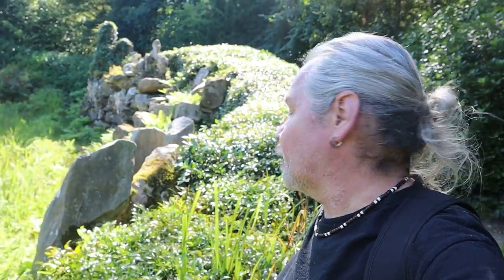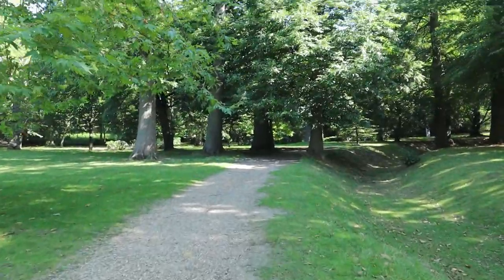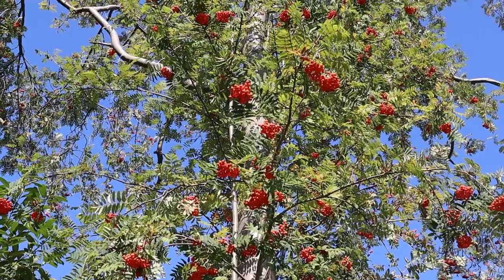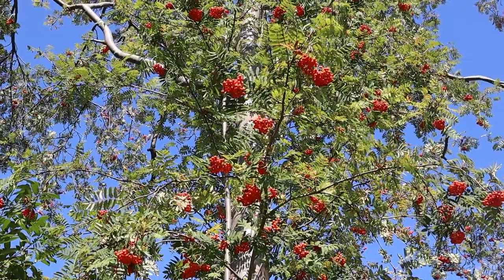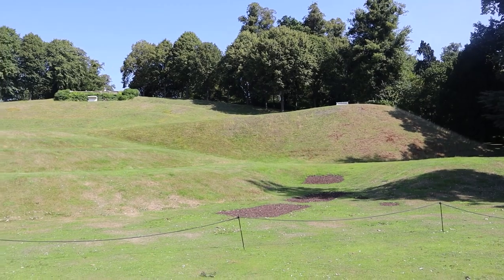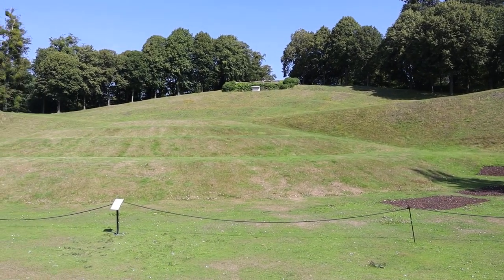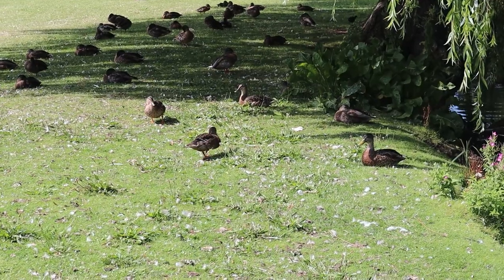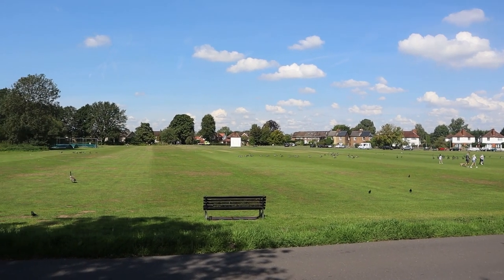A Stroll Around CLAREMONT GARDENS | SURREY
It’s a Gloriously Warm August Day so I decide to take a Wander around the Grade 1 Listed Claremont Landscaped Gardens near Esher in Surrey. Steeped in nearly 300 years of History, this 18th Century Garden is a Green Oasis in the heart of Surrey. Many of the great names in Landscape Design played a part in the Creation of the Estate including Sir John Vanbrugh, Charles Bridgeman, William Kent and ‘Capability’ Brown who all put their own distinctive stamp on the Grounds.

Recorded: Wednesday 16th August 2023
EQUIPMENT:
Canon E0S M50
GoPro HERO11 Black:
GoPro HERO8 Black:
MICROPHONE:
RØDE Video Mic GO